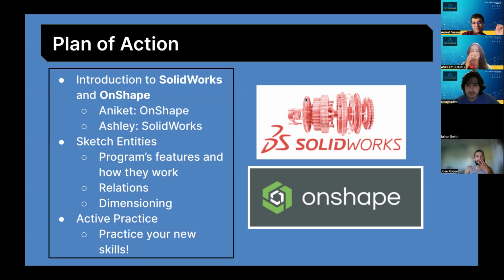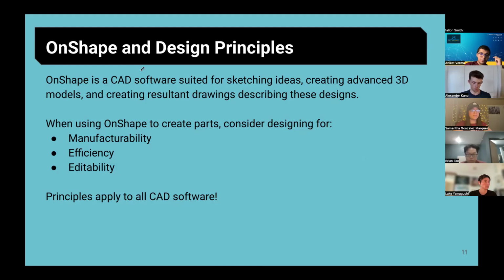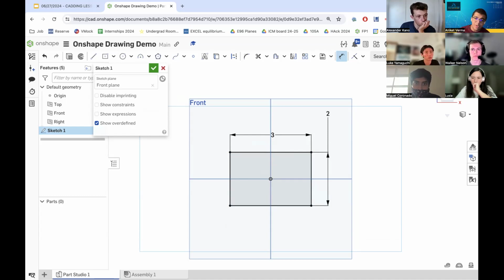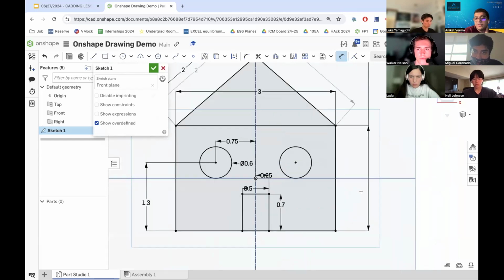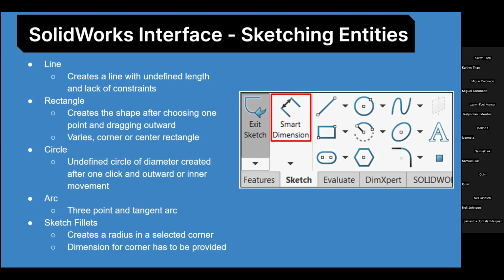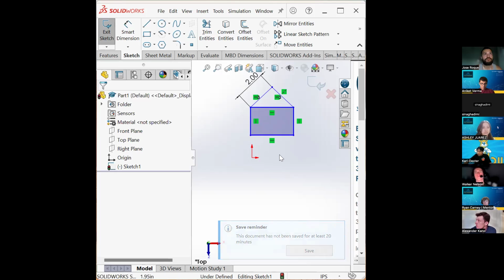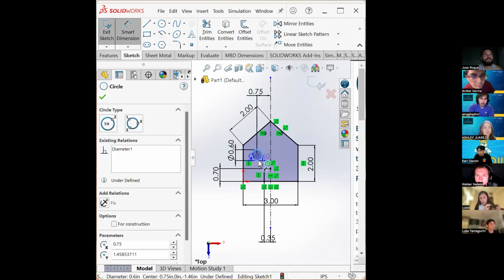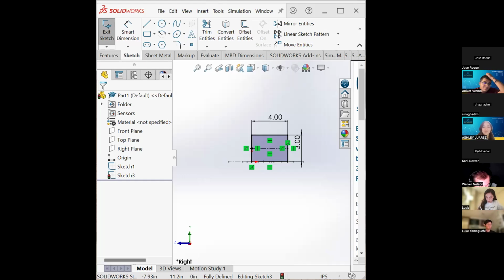(Onshape) CAD 1: Intro to CAD – Sketching & Features essentials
This is the recording of the Onshape breakout room!